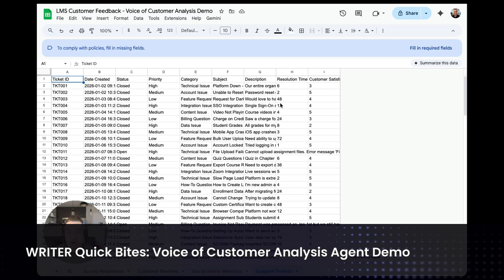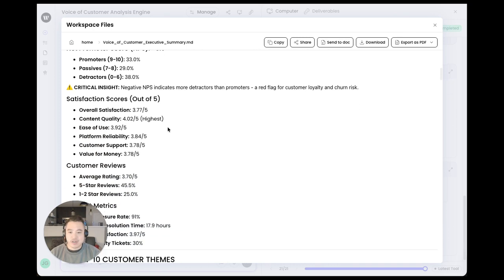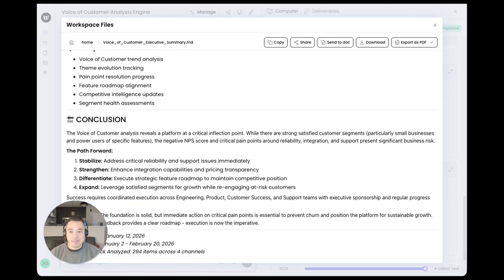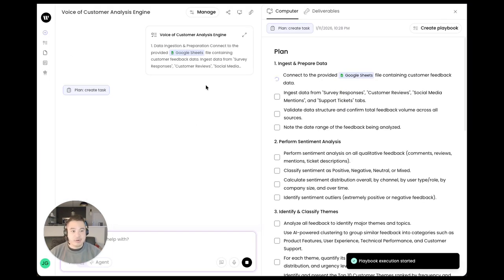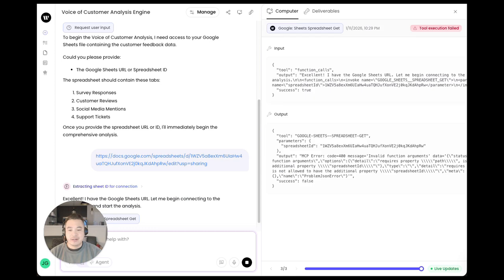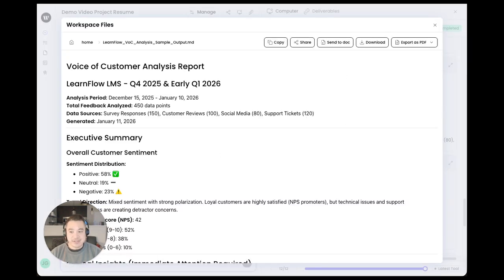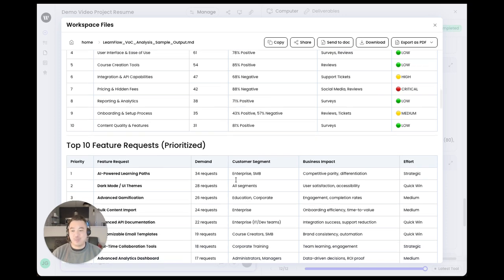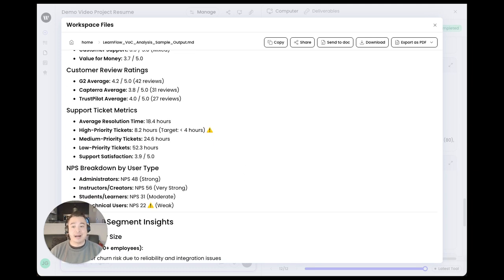Voice of Customer Analysis Agent Demo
Analyzing customer feedback from multiple sources—surveys, reviews, social media, support tickets—typically takes product managers weeks to complete manually.

In this demo, we show how product teams and customer success teams use Writer Agent Playbooks to automate voice of customer analysis. The playbook ingests approximately 450 data points across four channels from a Google Sheets file, performs sentiment analysis, identifies the top 10 customer themes with mention counts and sentiment percentages, extracts feature requests, and generates strategic recommendations.
The output includes an executive overview, quantitative metrics like NPS breakdown, critical insights by theme, and quick wins for the next 30 days.

What you'll see:
✅ Processing 450+ customer feedback data points
✅ Google Sheets integration for data ingestion
✅ Automated sentiment analysis across multiple channels
✅ Top 10 customer themes with quantitative metrics
✅ Feature request extraction and prioritization
✅ Strategic recommendations organized by timeline
✅ Executive-ready insights in minutes